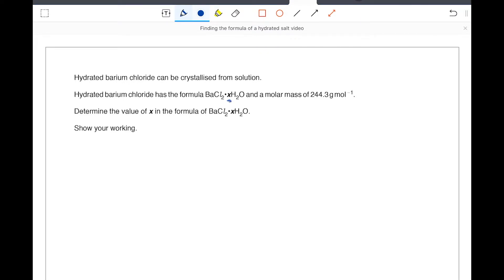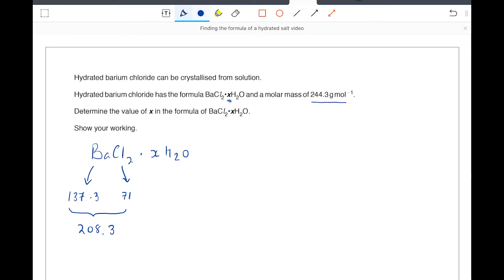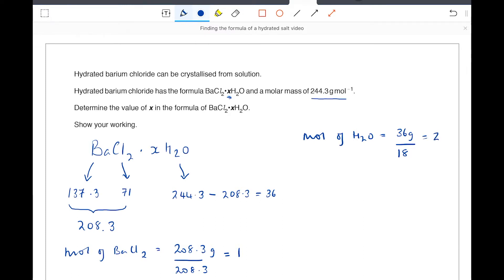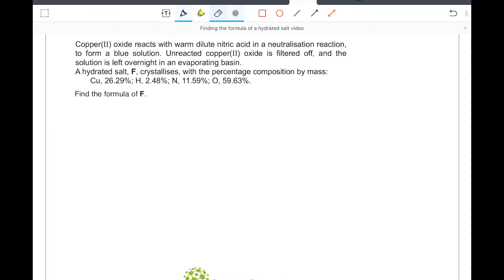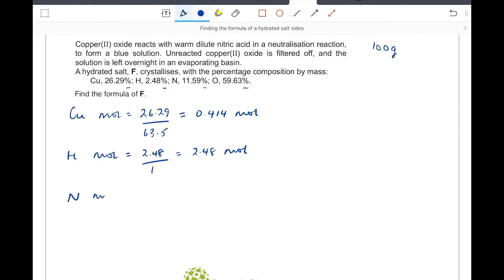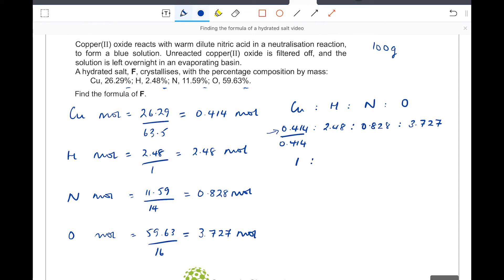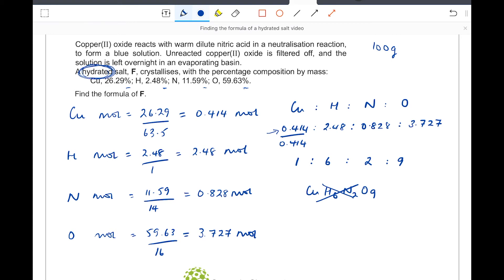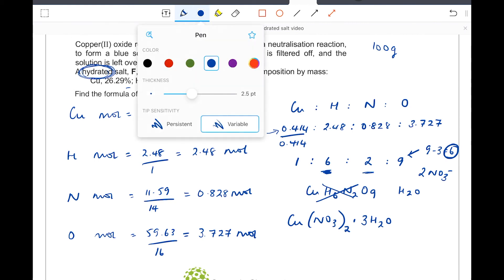How to find the formula of a hydrated salt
Finding the formula of a hydrated salt is just another type of mole calculation in A level chemistry!

When salts crystallise naturally from solution, they often end up incorporating water molecules into their crystalline structure – this is called a hydrated salt e.g. CuSO4 • 5H2O (there are 5 water molecules in each unit of the crystal). If you drive off the water by heating strongly or by placing in a desiccator until there is no further change in mass (at this point we have the anhydrous salt, CuSO4), we can calculate the amount of water that was present and hence the formula of the hydrated salt.

In this video I talk you through a basic example and the I apply the same method to a more difficult A level exam question.

Looking for practice problems or resources to support your studies?